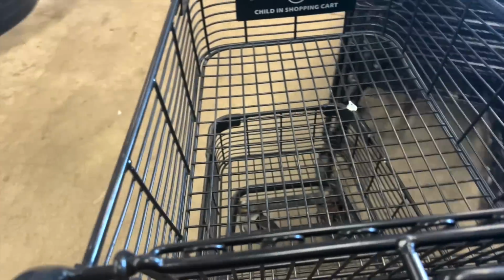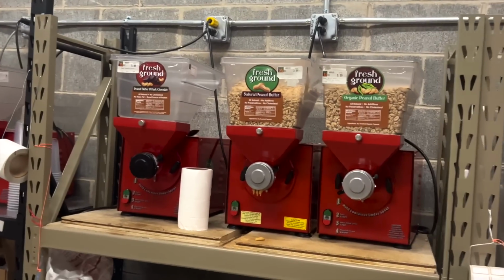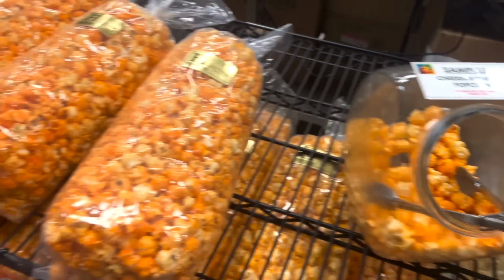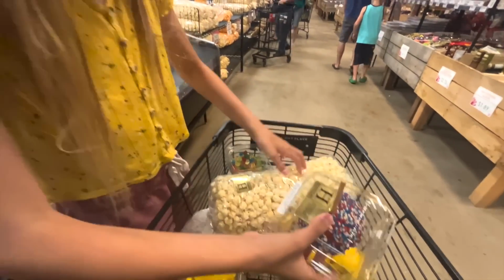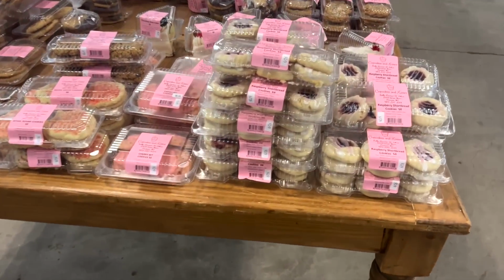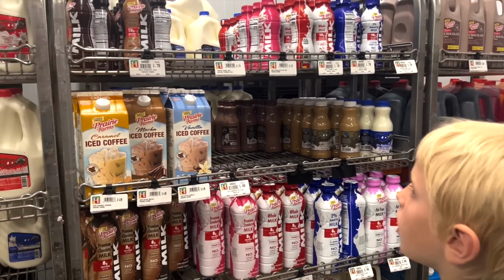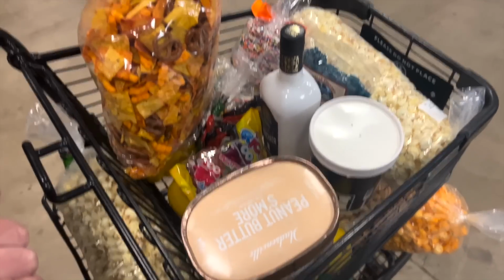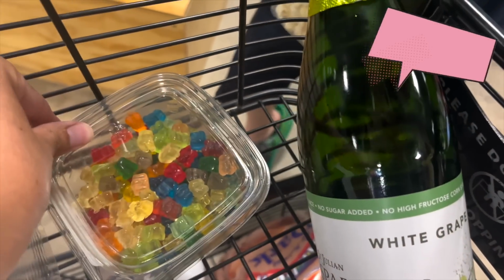Farmers Market in a Grocery Store!! Horrocks Haul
My family and I explored the new Battle Creek, MI location of a local favorite Horrocks.  We each were able to pick a variety of items.  See what delicious goodies we find!!

Music CODE: NED8SFYFYHJ7UYR6

I share my weight loss/health journey with Intermittent Fasting on Intermittent Fasting Foodie: